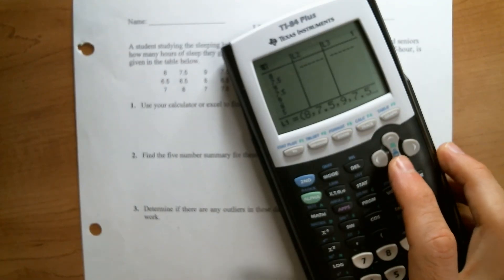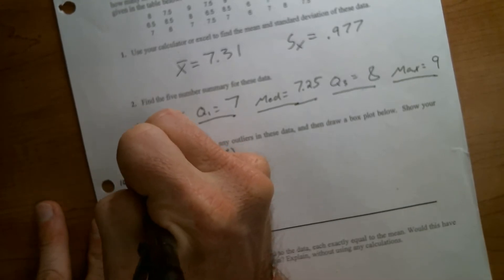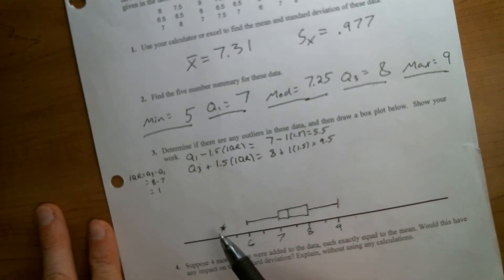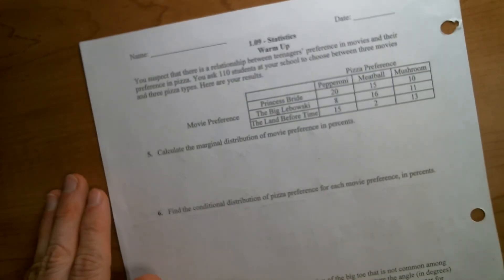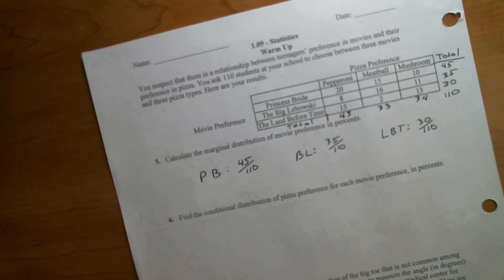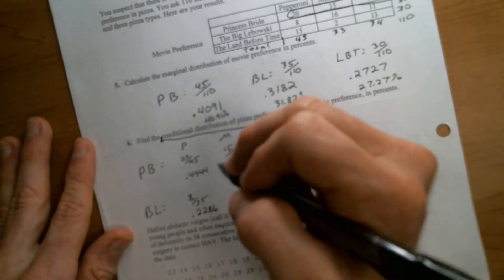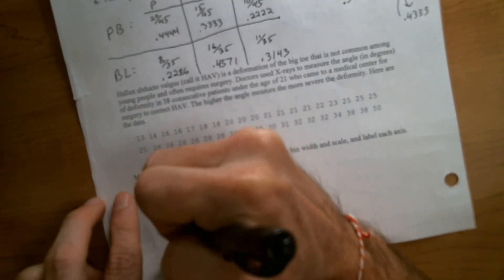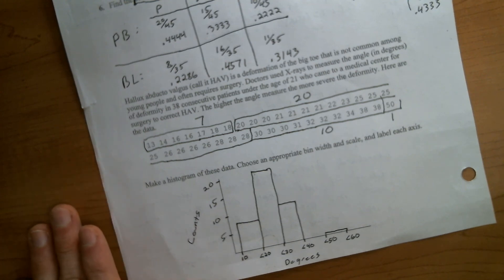Stats 1.09 - Warm Up